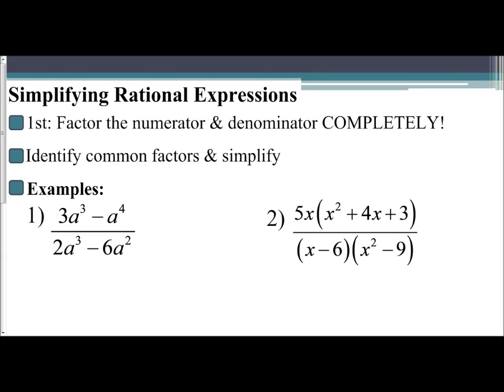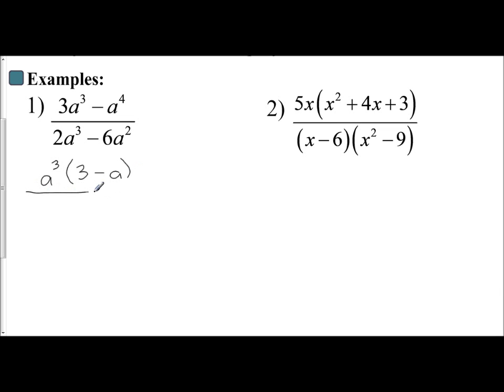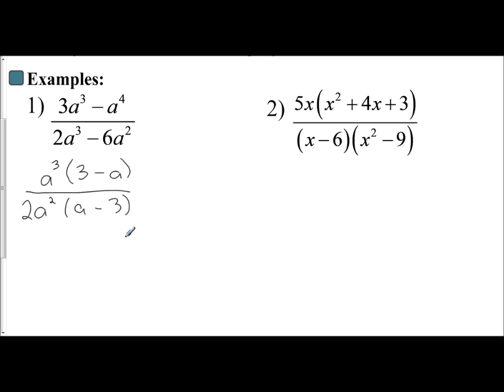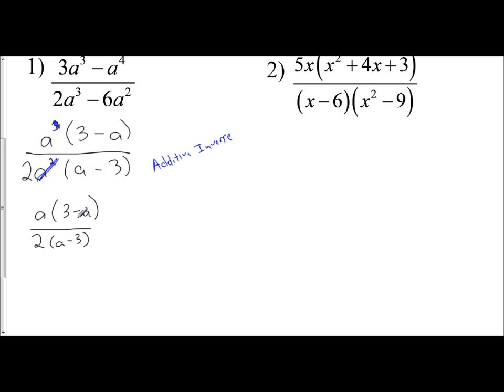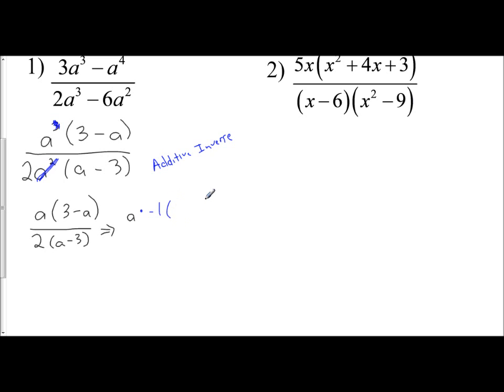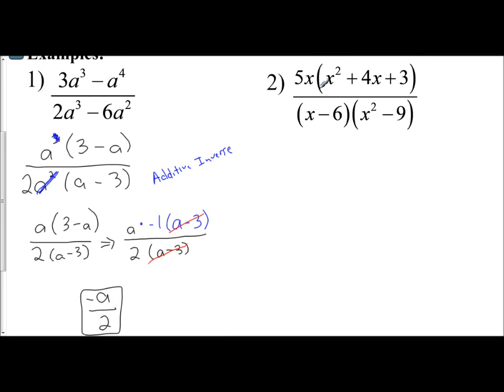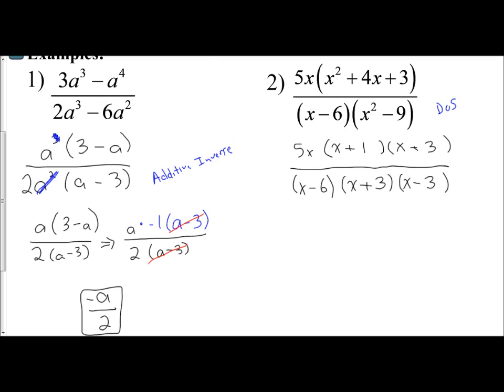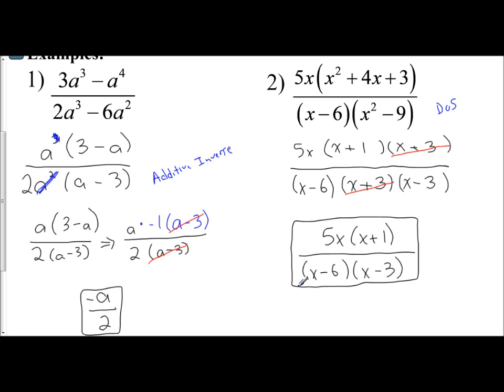Lesson 9.1 - Examples of Simplifying Rational Expressions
We examine two problems with simplifying rational expressions.